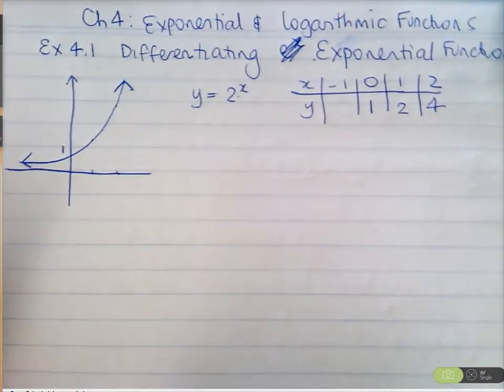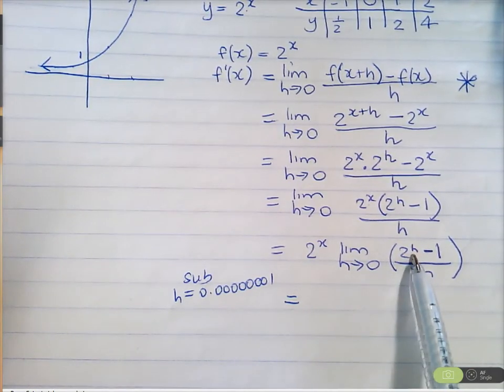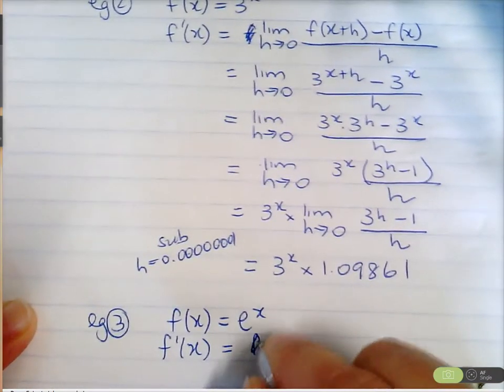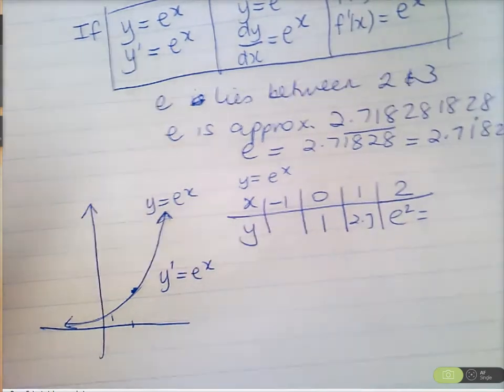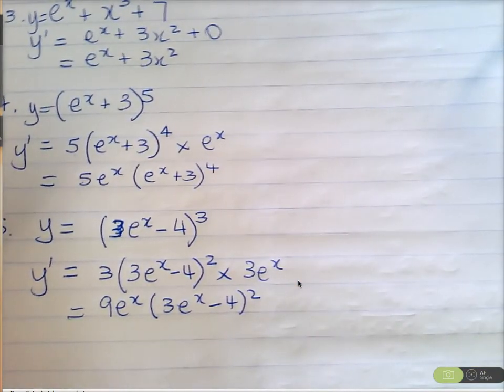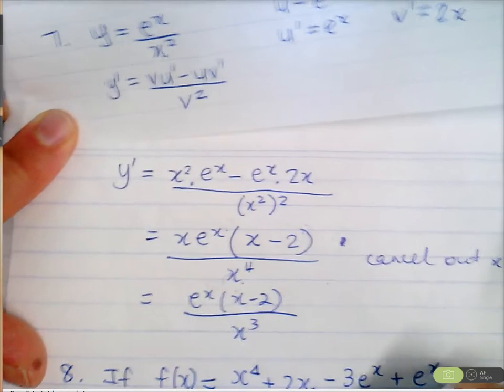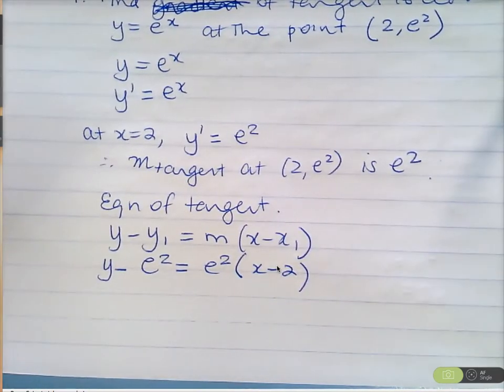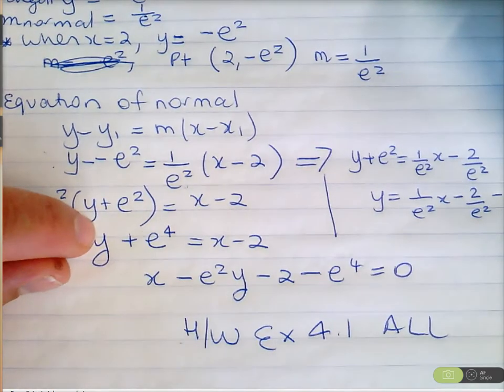Ex 4 1 Differentiating e^x